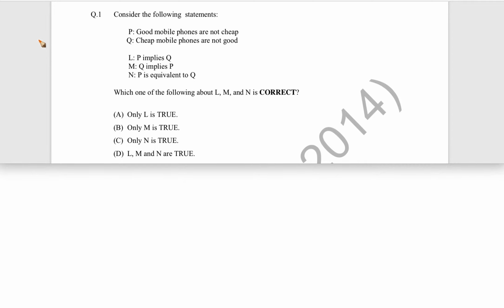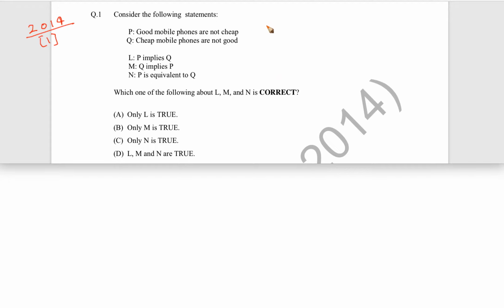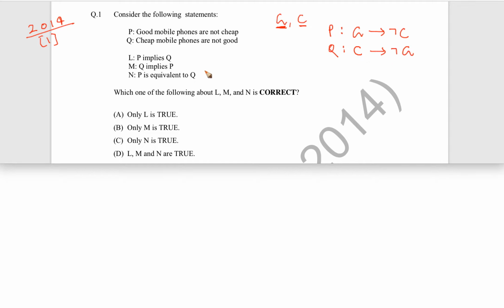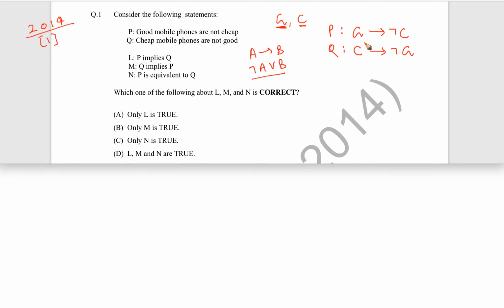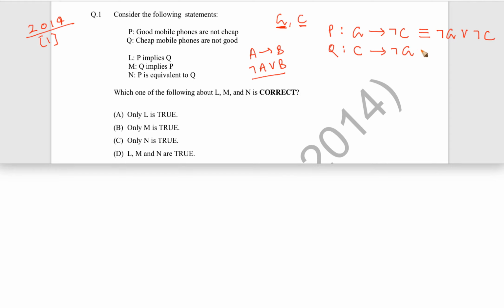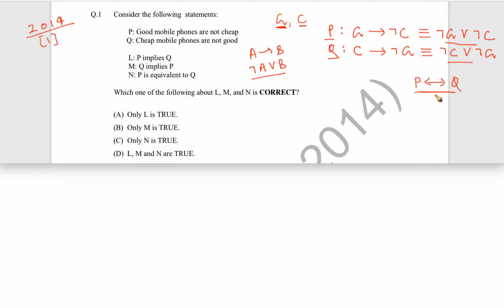DISCRETE MATHS (GATE 2014 - SET 3 - QUESTION 1)